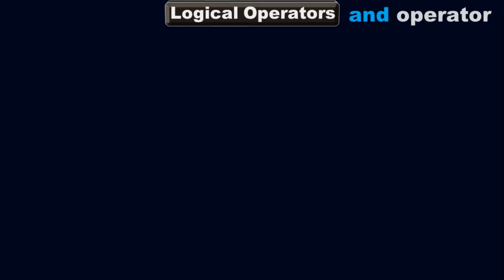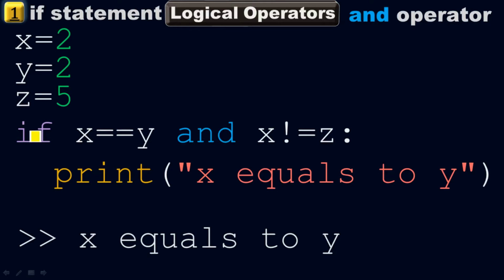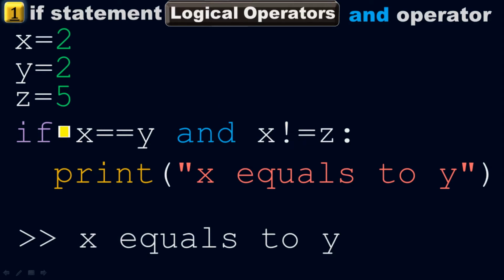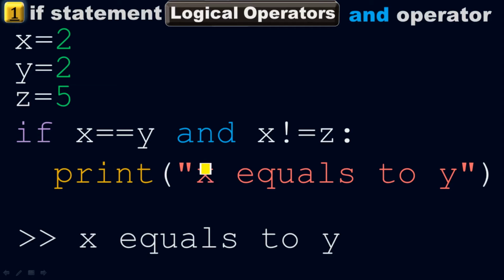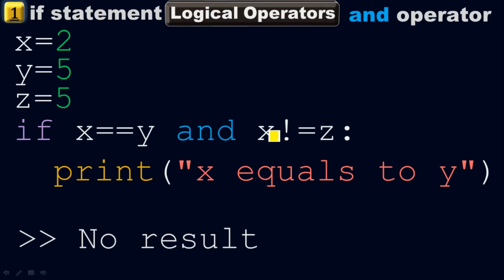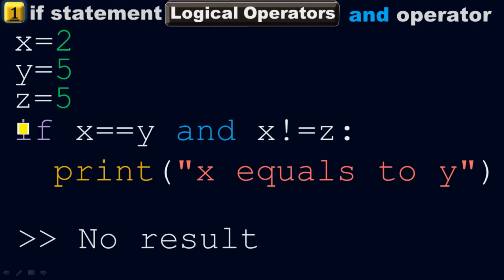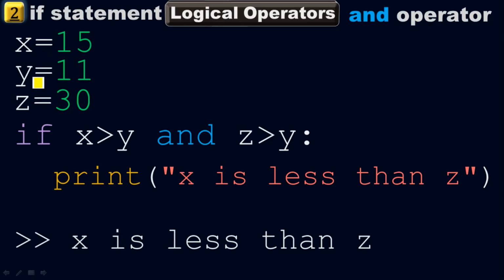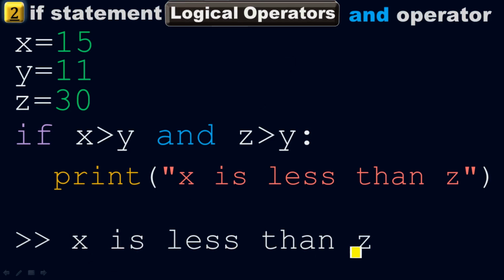'and' logical operator with conditional statement - Logical Operators - Python by Moein